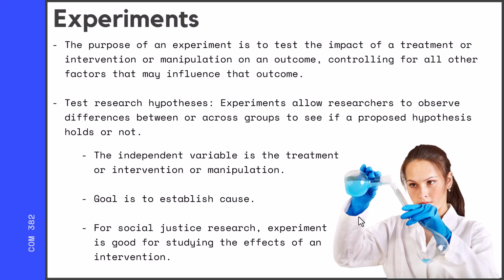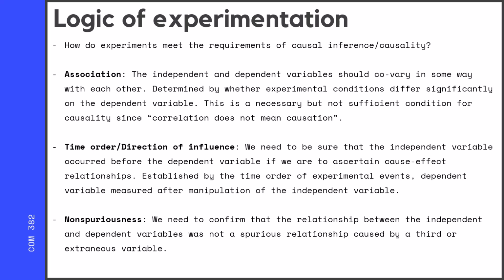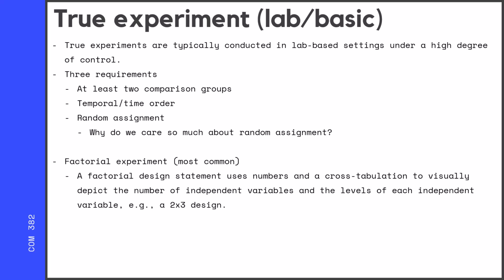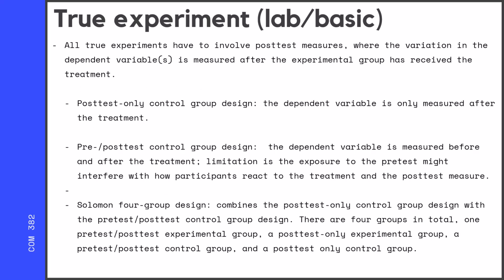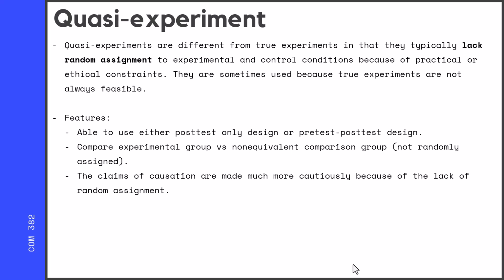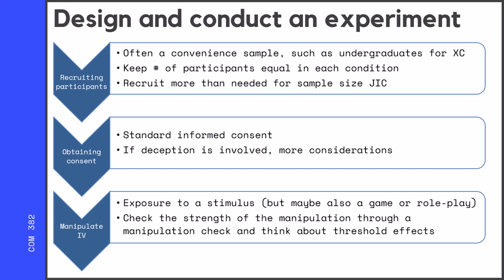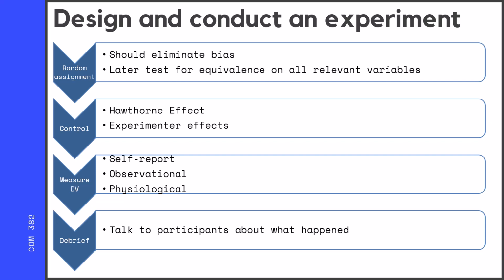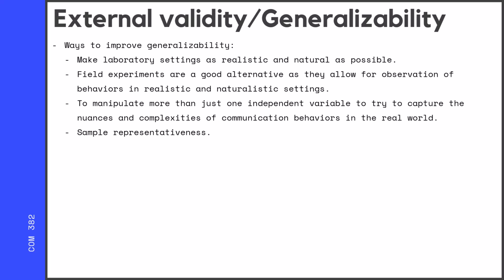COM 382: Experiments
00:00 Slide 157
00:04 Slide 158
00:13 Slide 159
01:24 Slide 160
06:09 Slide 161
09:53 Slide 162
12:06 Slide 163
12:27 Slide 164
18:30 Slide 165
22:55 End of presentation
22:55 Slide 166
23:37 Marker 5
25:58 Slide 167
27:06 Slide 168
29:23 Presentation Paused
29:24 Slide 169
33:42 Slide 170
37:34 Slide 171
38:34 Slide 172
41:29 Slide 173
42:35 Slide 174